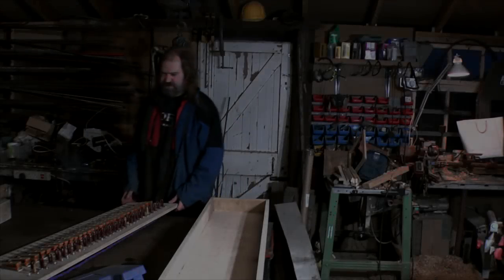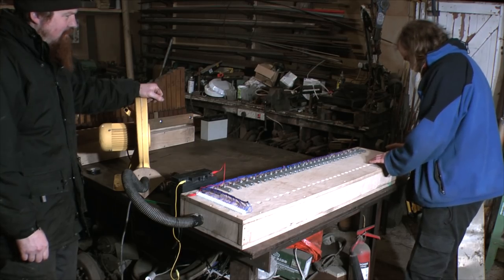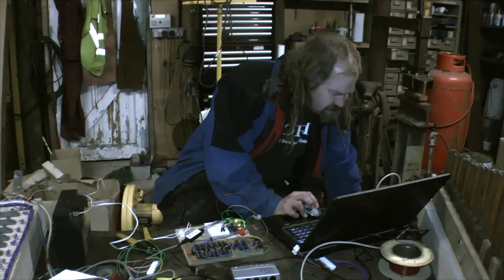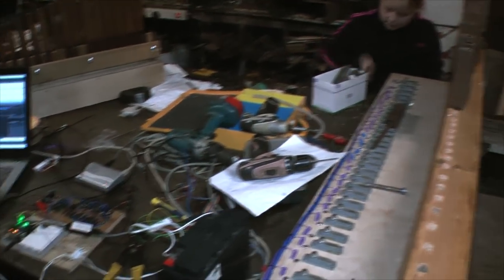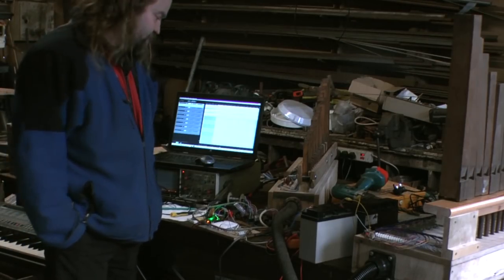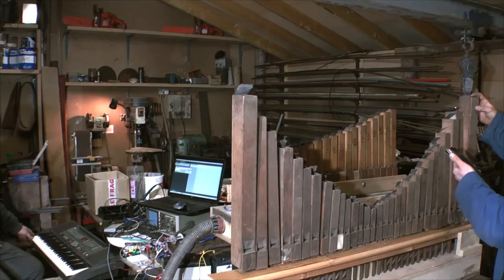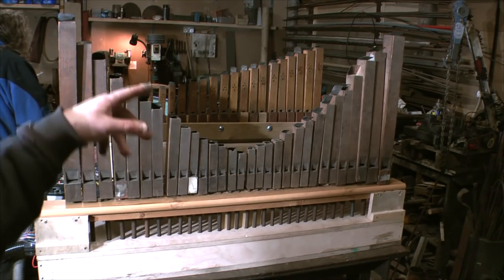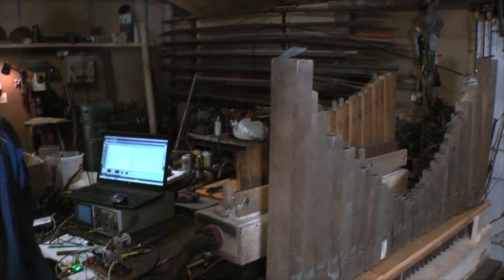Project Awesome 4: Bach in da house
We dig a hole and put a box in it, add another rank to the organ and tackle some Bach!